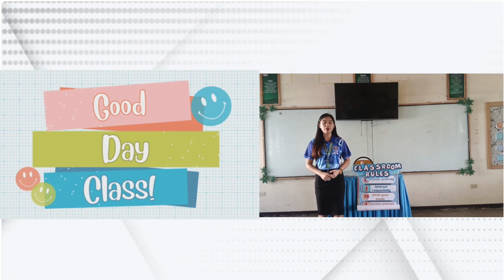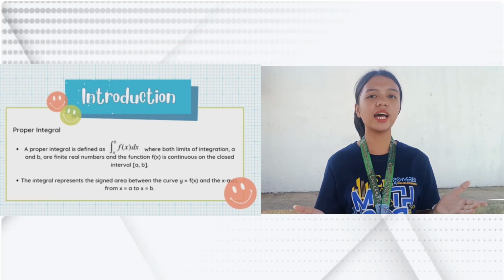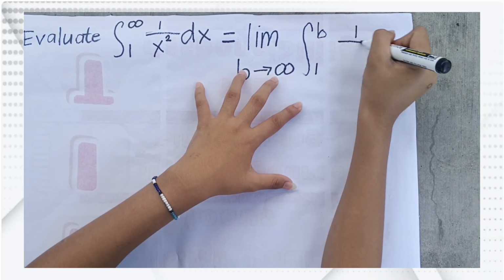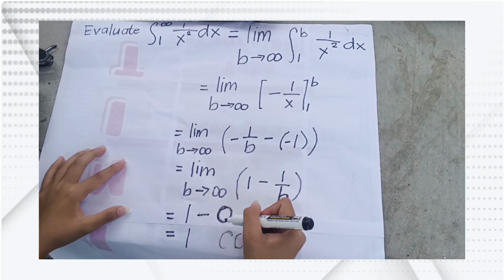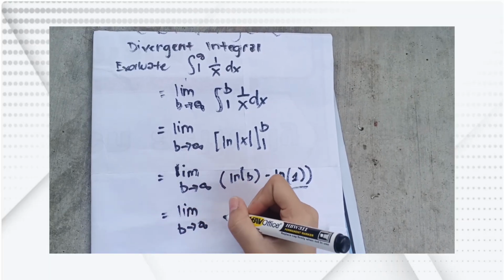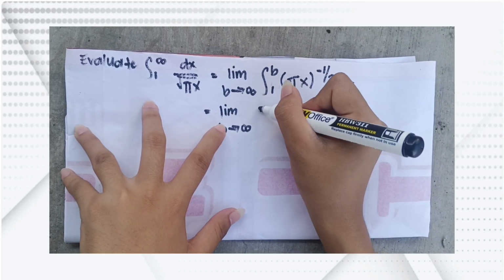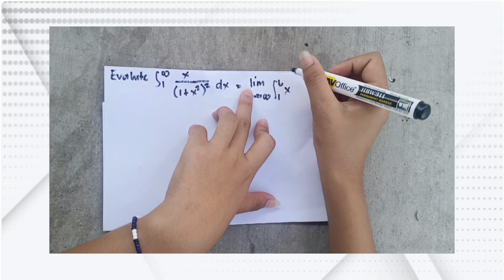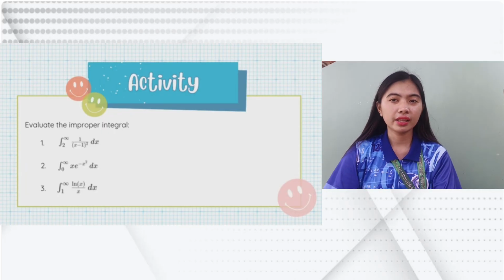Improper Integral with Infinite upper limit Albor & Balaibo)